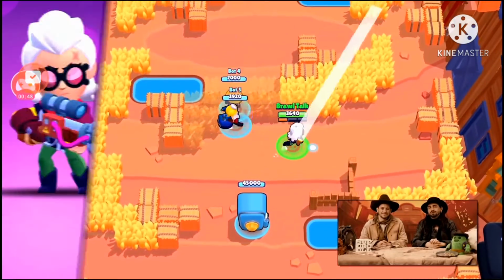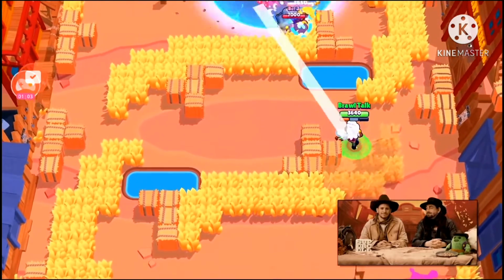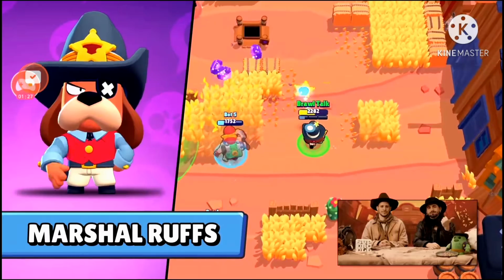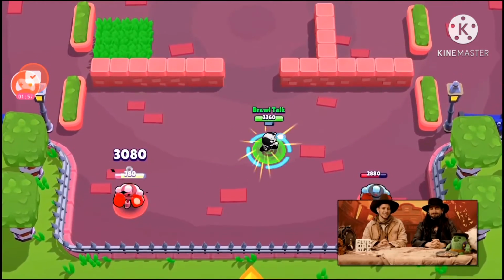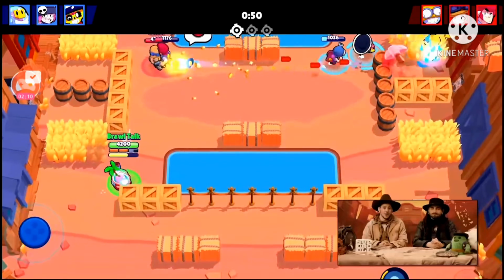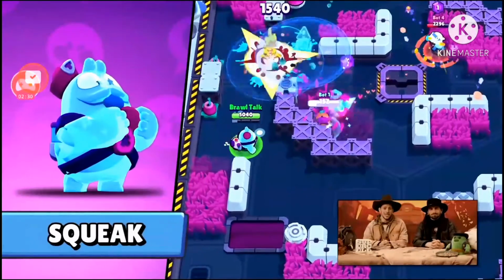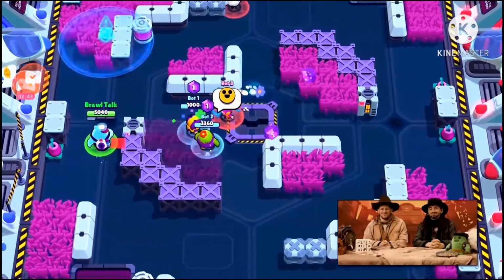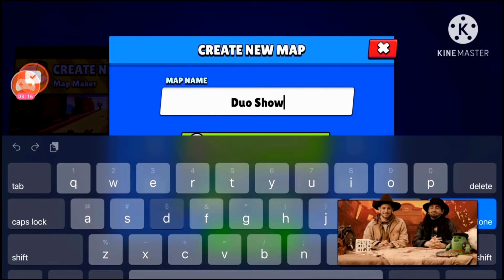Ryan is leaving Brawl Stars?!- Season 6 Brawl Stars Update- Ep 5